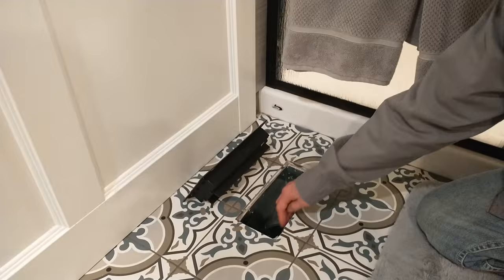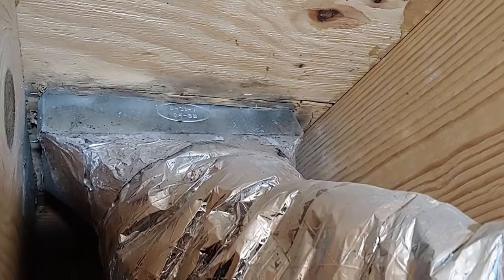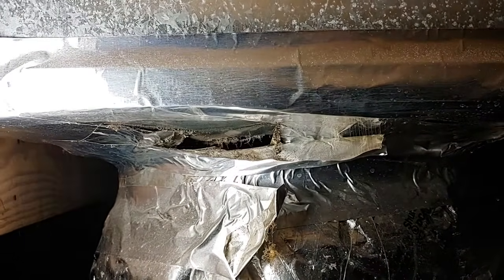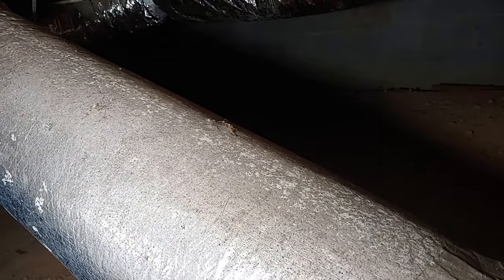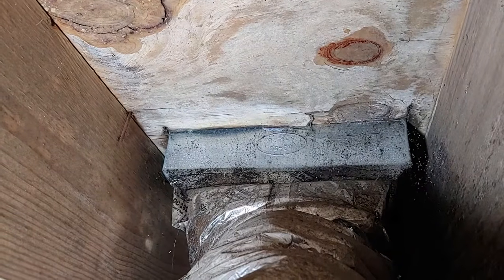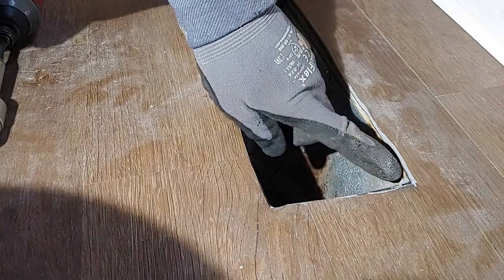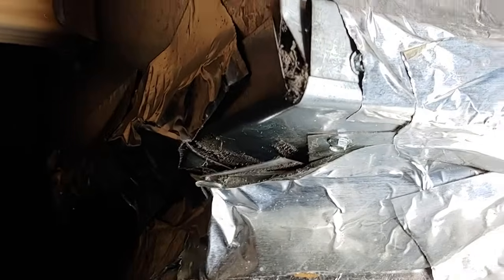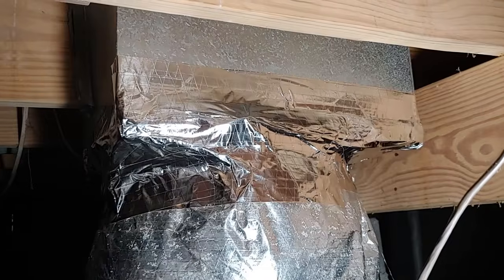Seal HVAC Ductwork and Floor Registers from Air Leaks & Mold Growth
This video explains why you have mold growth on your HVAC ductwork and floor joists and how to seal the ducting to take care of this in the future.

Be sure to watch the "Mold Armor" video in this playlist showing how to rid the ductwork and floor joists from mold.